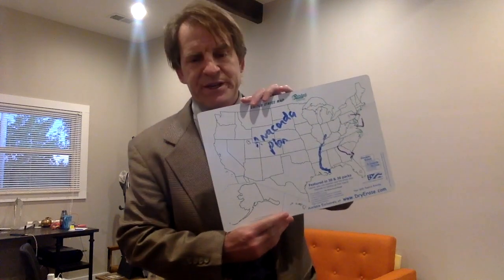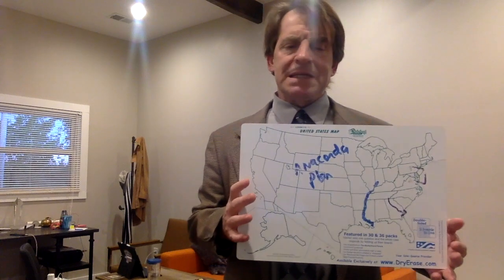APUSH Unit 5 Civil War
This video is about APUSH Unit 4 Video 2